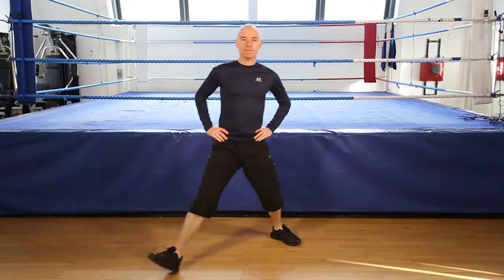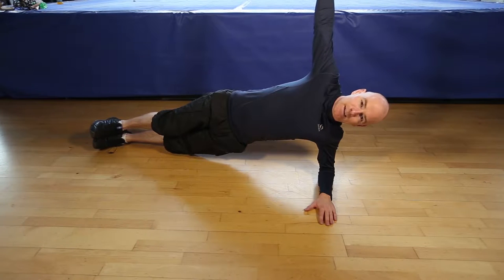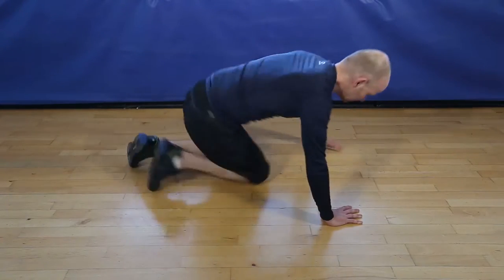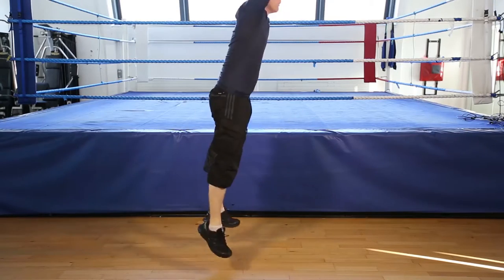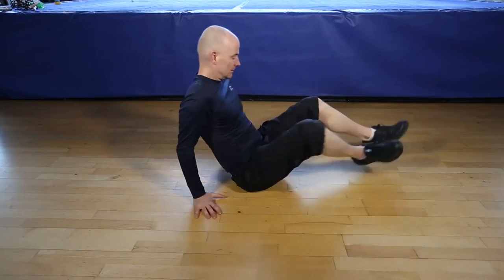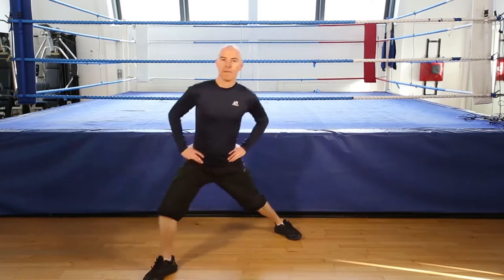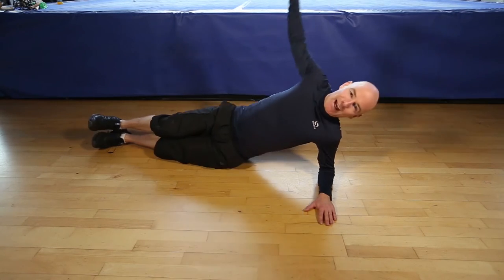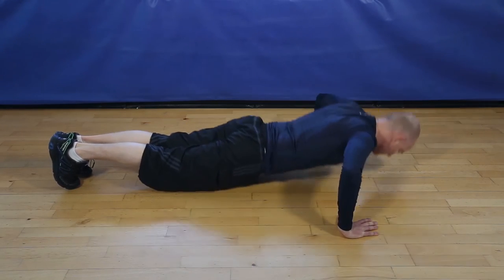FULL BODY WORKOUT - DAY 27 - You are almost finished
Let's get fit from home with our free full body fitness workouts, that's like 28 days of free personal training sessions, just follow the instructions on screen. There are short breaks between sets so you have time to get your breath back and recover. It is aimed at people over 40 or in their 50's, who want to make a start getting back to fitness and live a healthy lifestyle.

Working out from home is perfect if you cannot access a gym, our programme is perfect for beginners to moderate levels of fitness.

Always consult your GP before starting any new exercise programme.